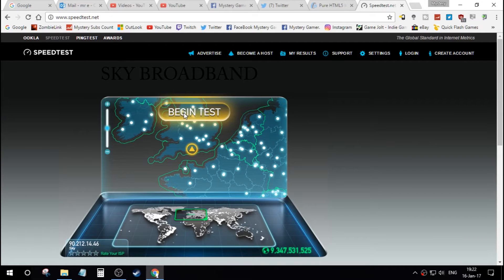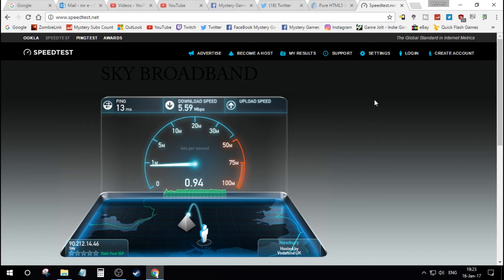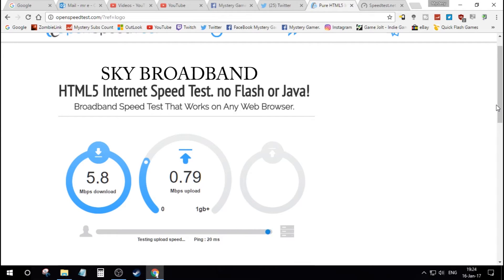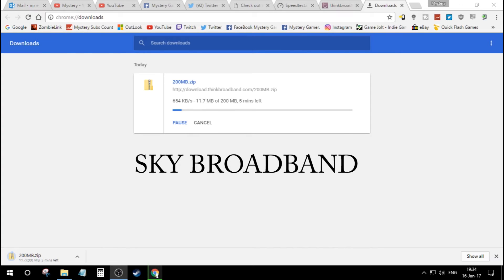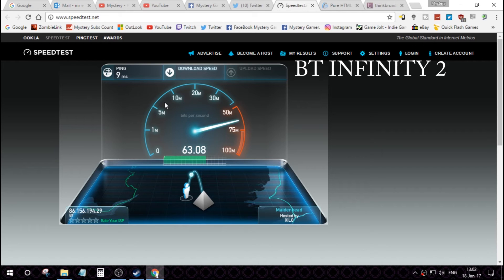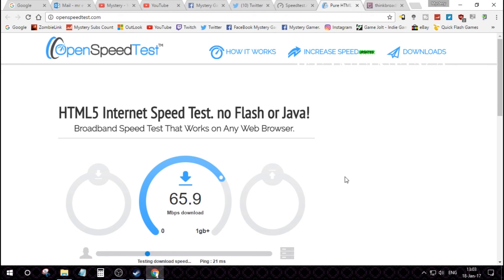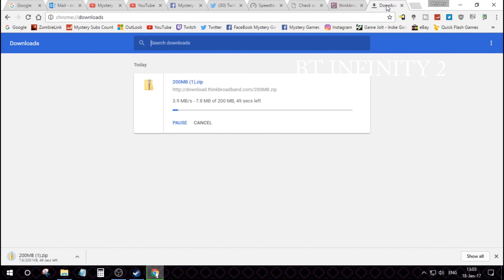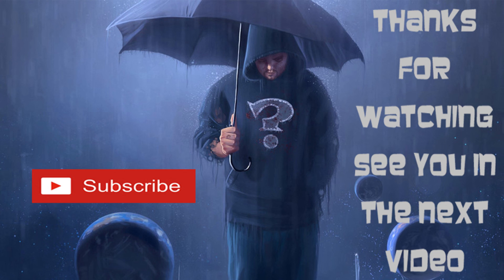SKY vs BT infinity 2 - Which is Faster ?